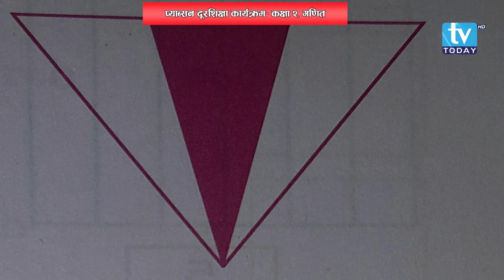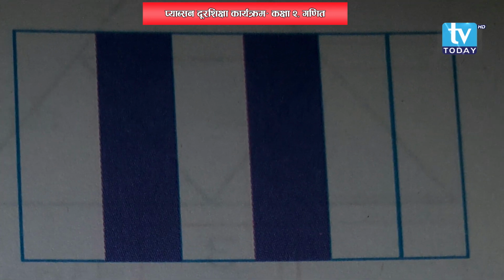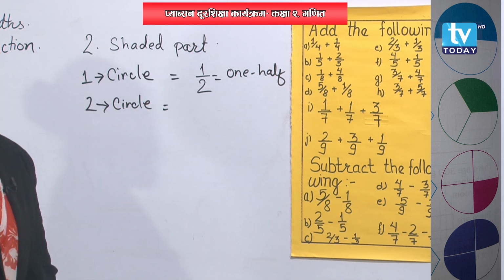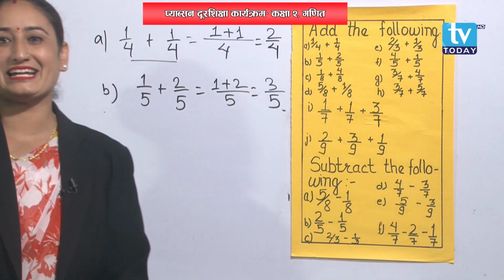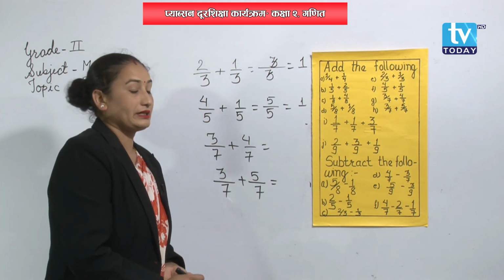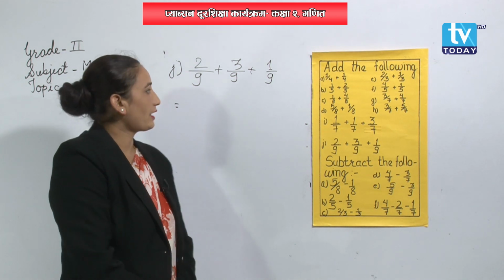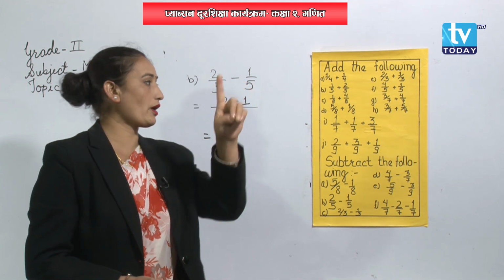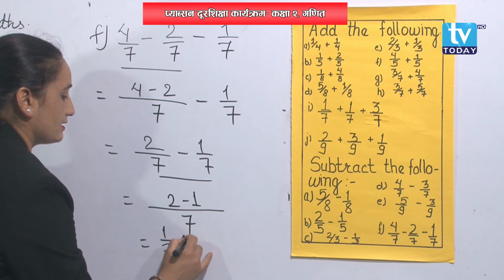GRADE 2 MATHS| Pabson Distance Education Episode 24। प्याब्सन दूरशिक्षा कार्यक्रम । TV Today HD